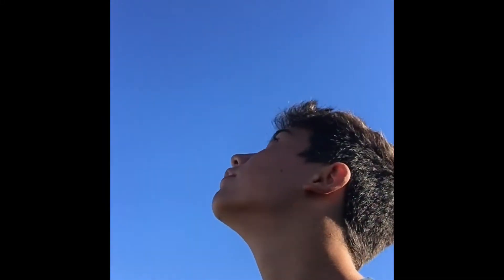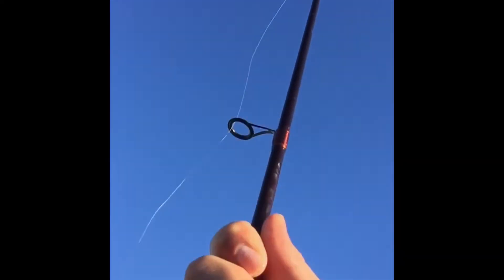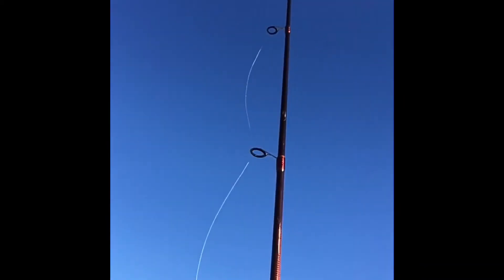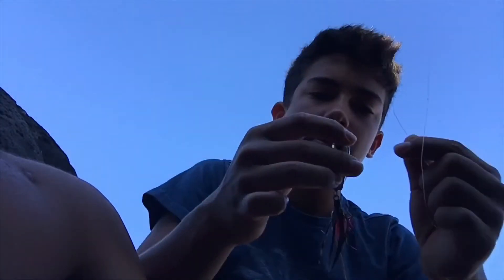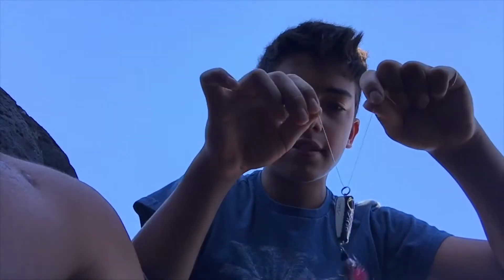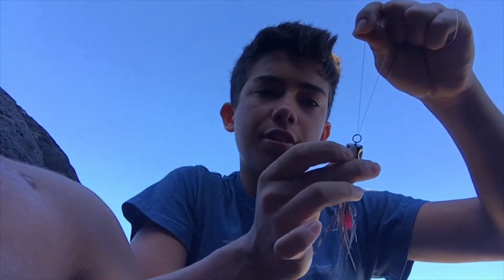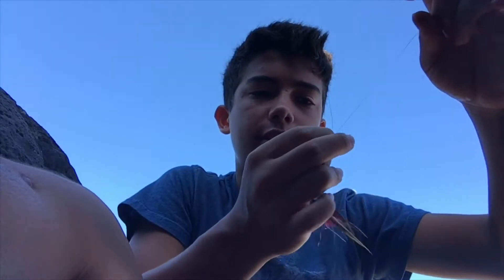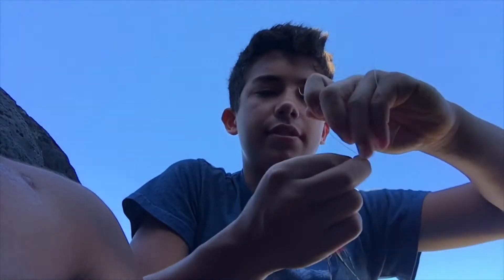How to tie a lure and whip it